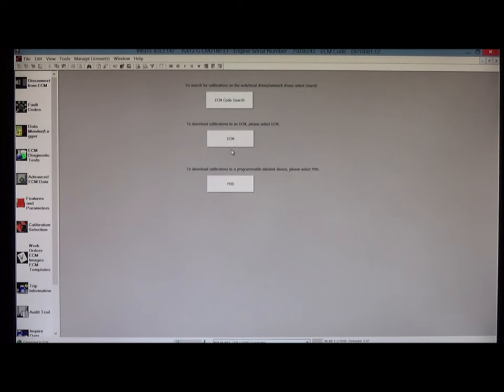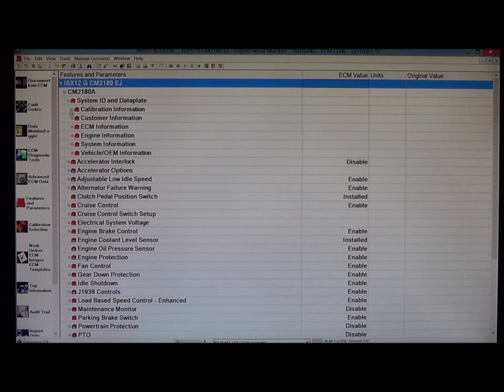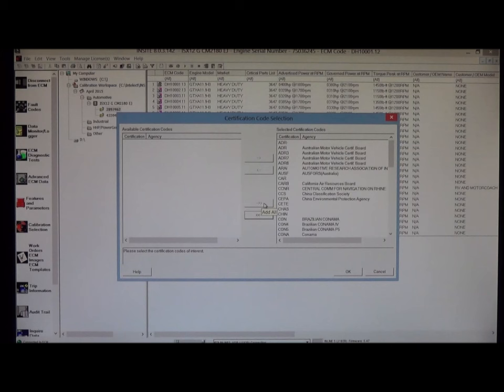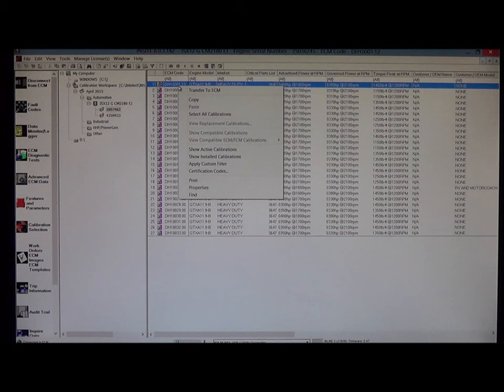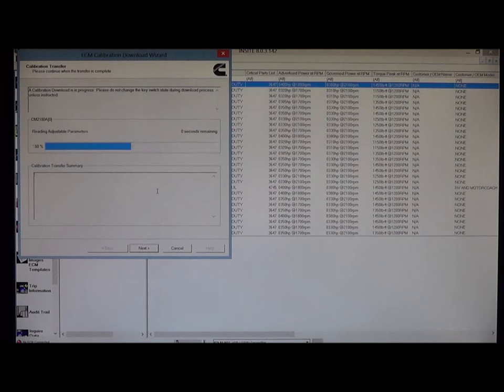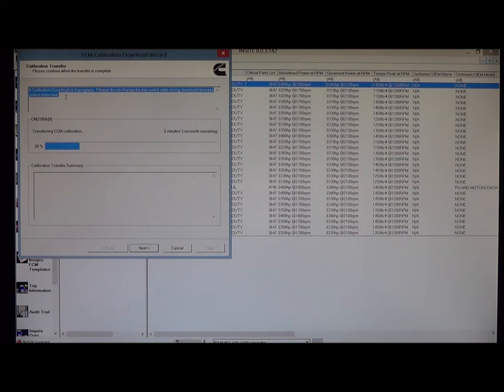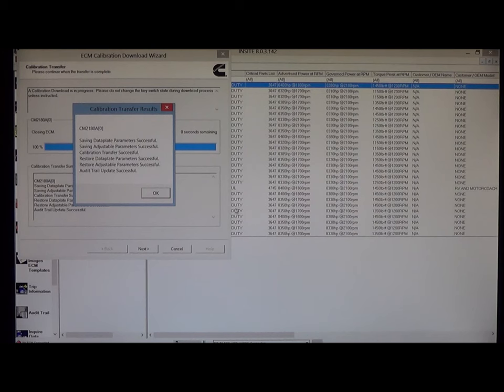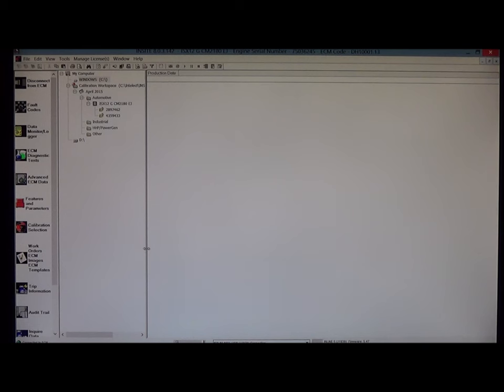How to recalibrate an ECM using Cummins INSITE & Calibration Workspace